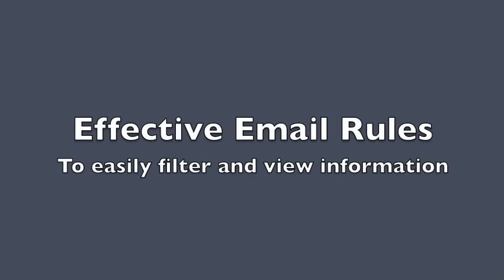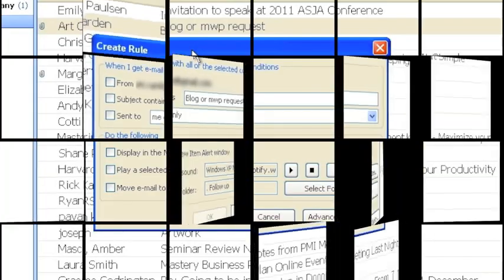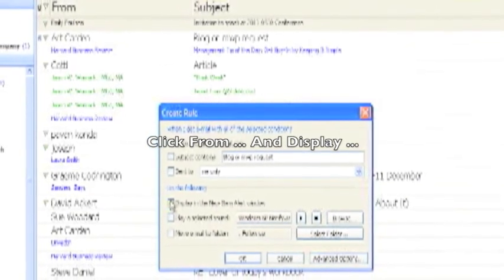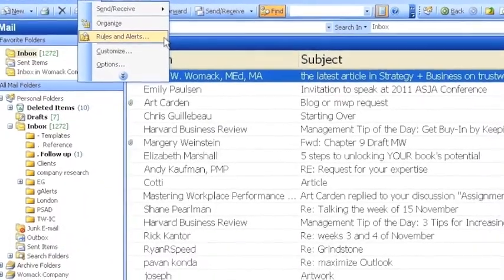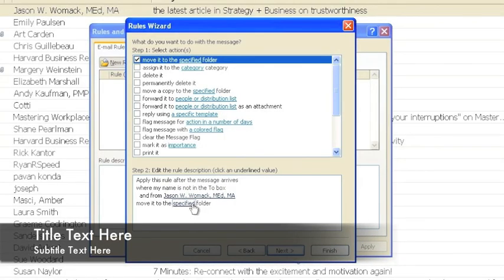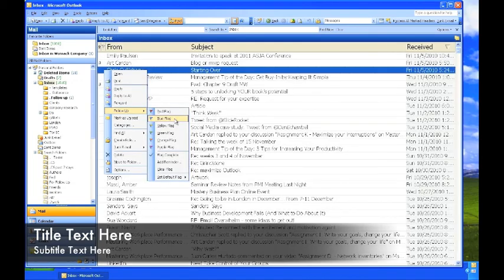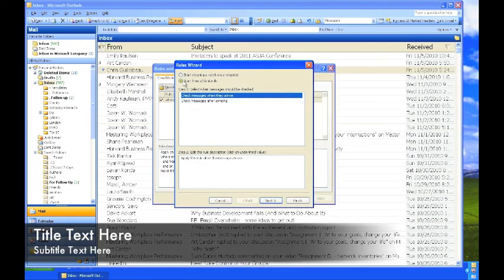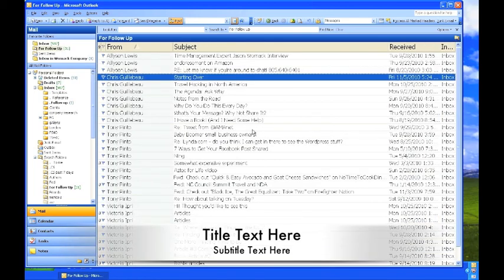Creating Email rules